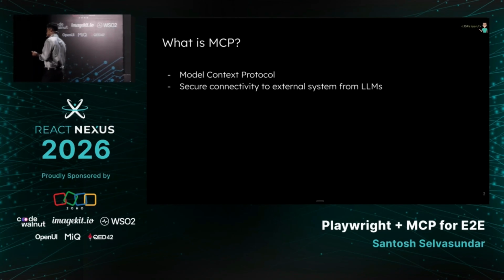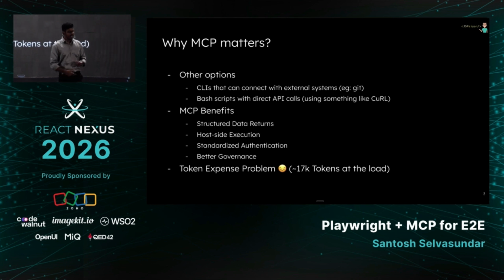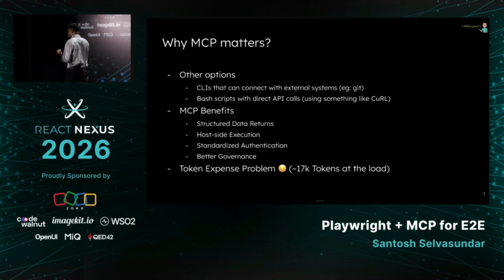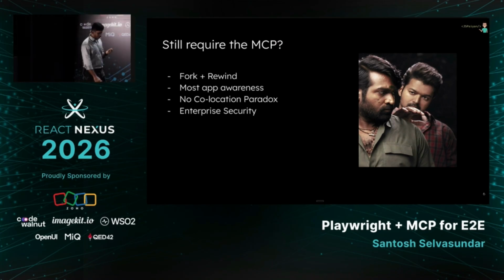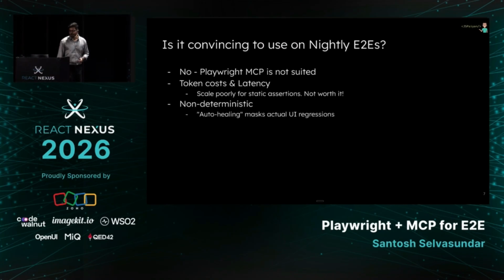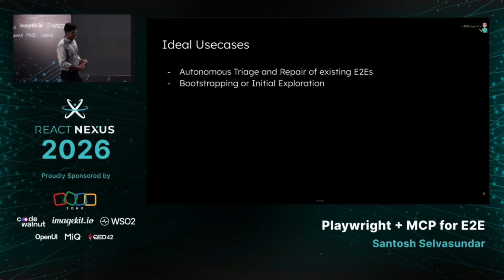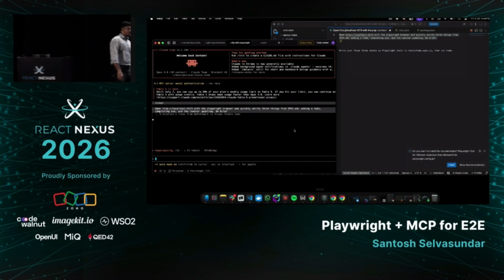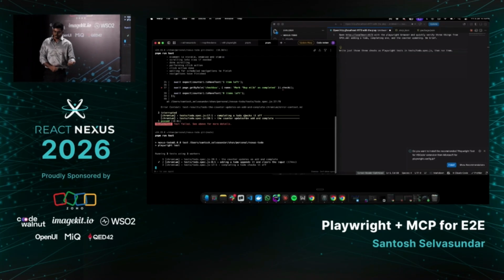Playwright + MCP for E2E by Santosh Selvasundar